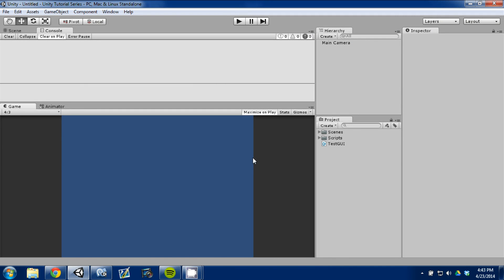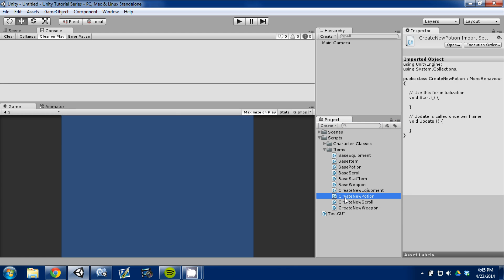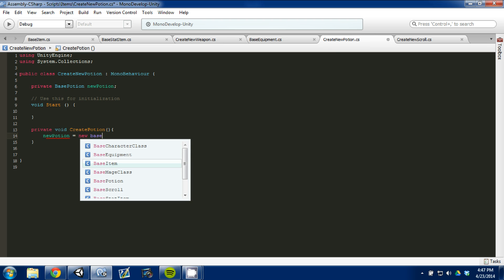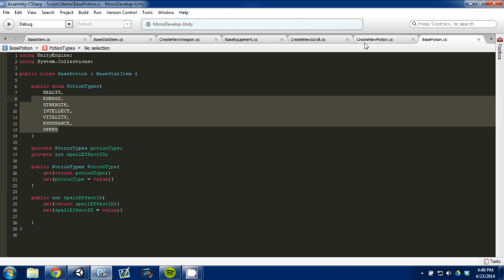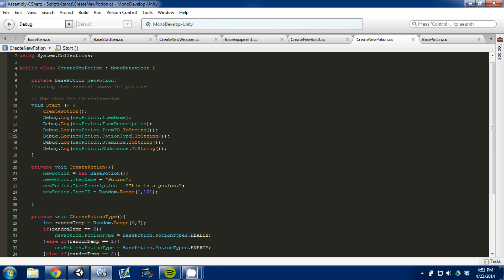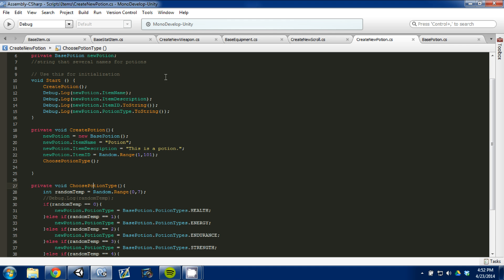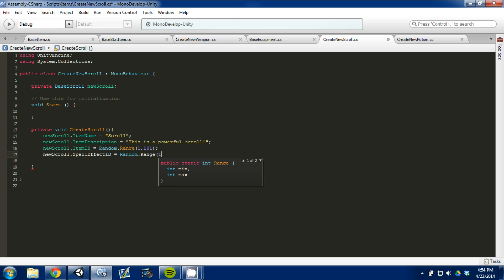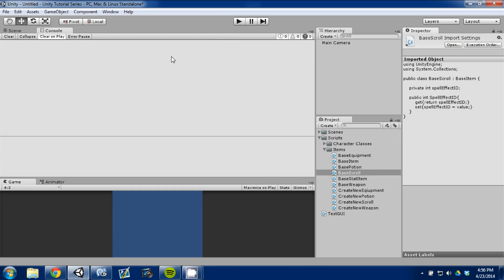Make An RPG Episode 7 : Item Creation Final Part [Unity, C#]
Make An RPG Episode 7: Item Creation Final Part!

In this episode I finish up the item creation scripts and discuss what the next set of videos will be about. Turn-base or real-time combat???

Cheers!